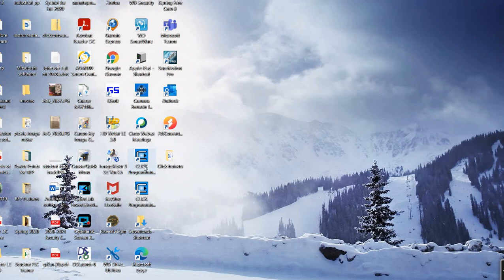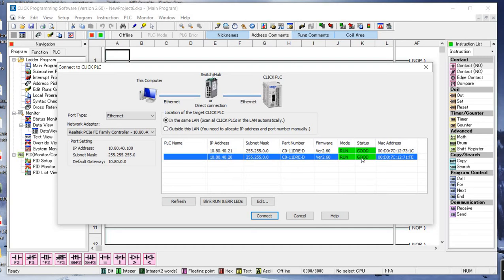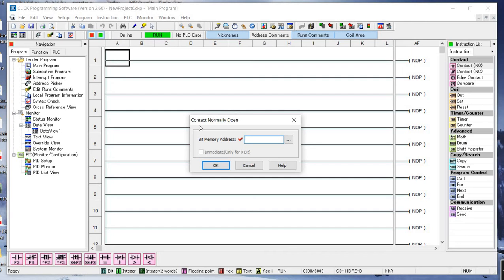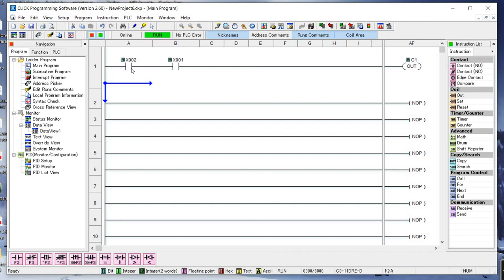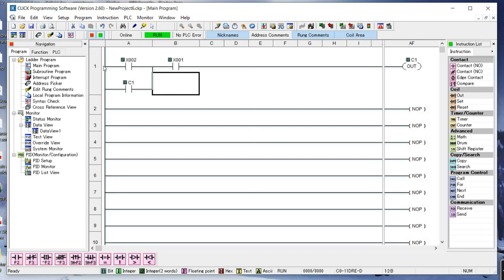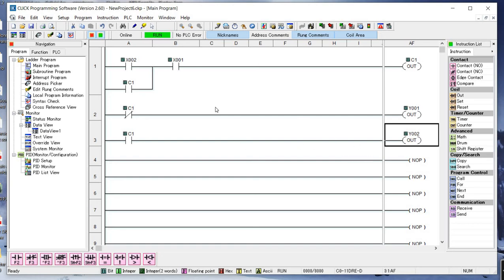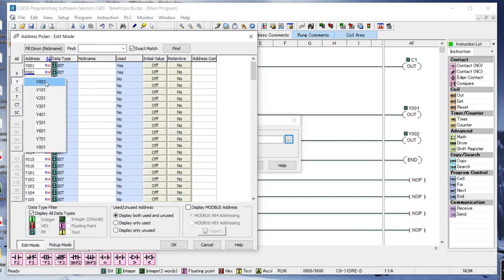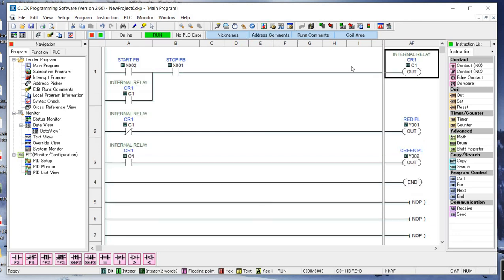AP Lab 0700